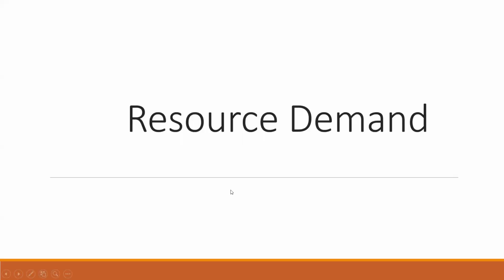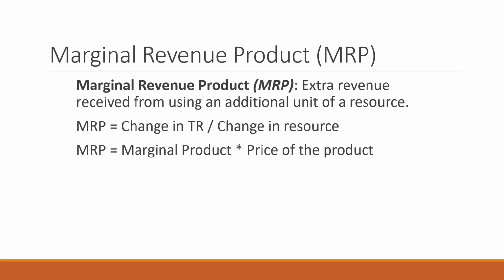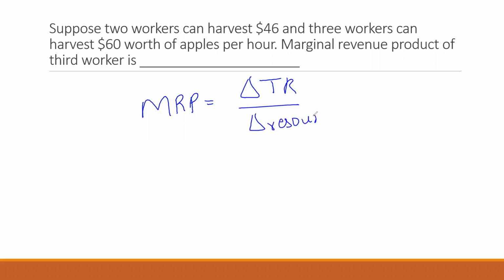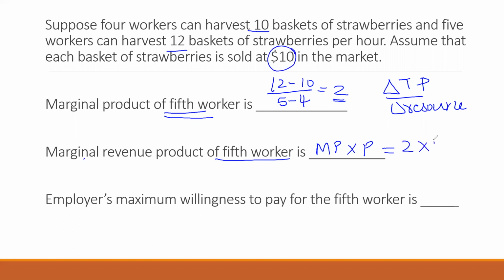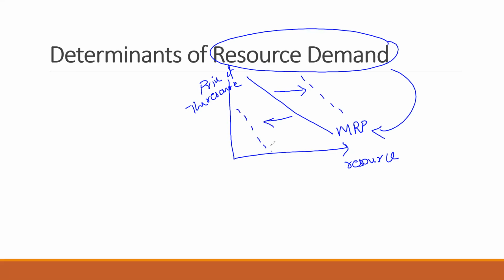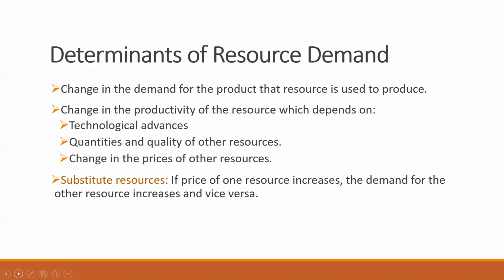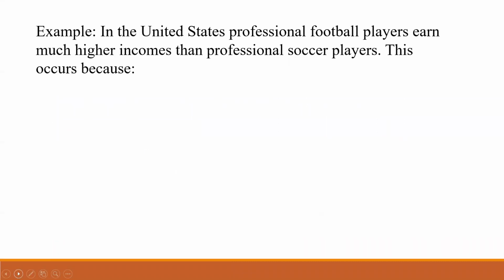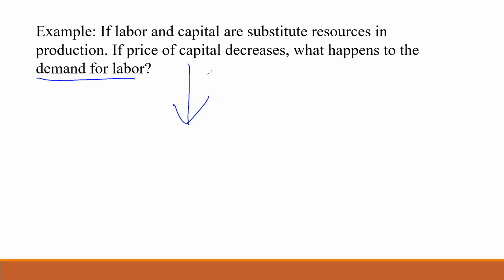14.5 Resource Demand